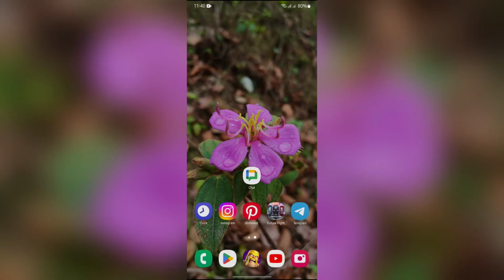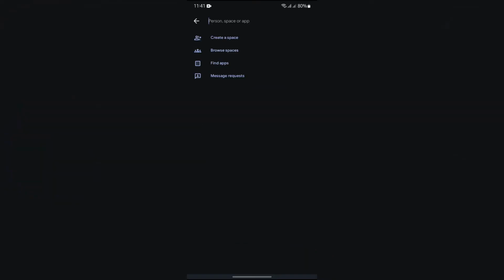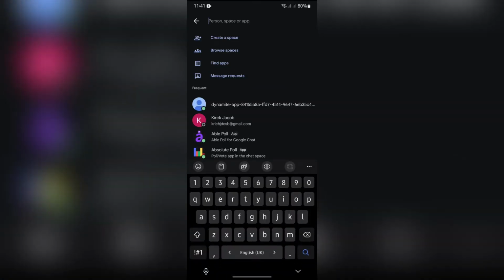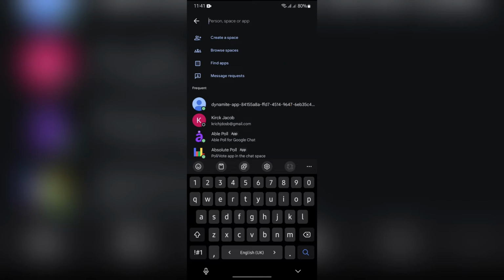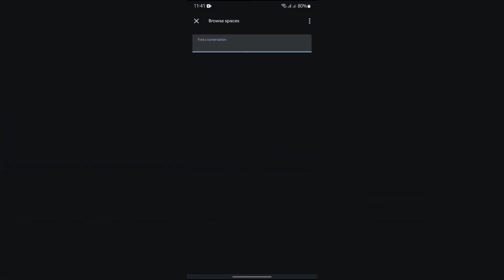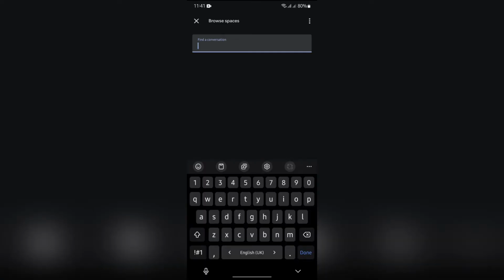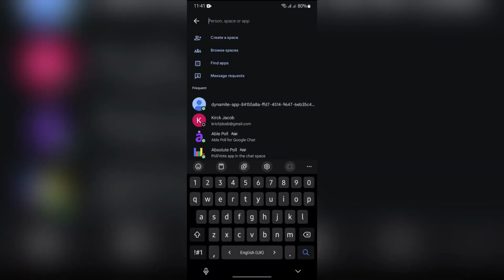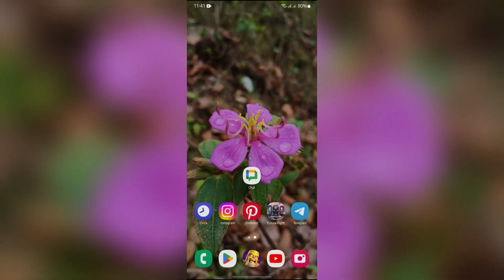How to Find and Join Spaces in Google Chat 2024?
Join the conversation by finding and entering Spaces in Google Chat. This guide will show you how to explore and join Spaces that match your interests or work needs. Discover new communities and collaborate in real-time. Watch now to learn how to find and join Spaces in Google Chat!